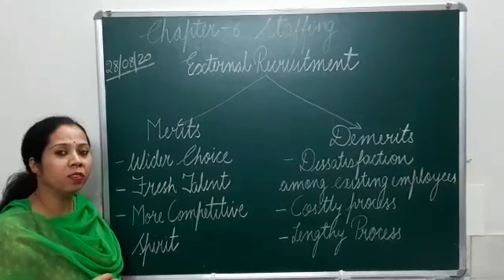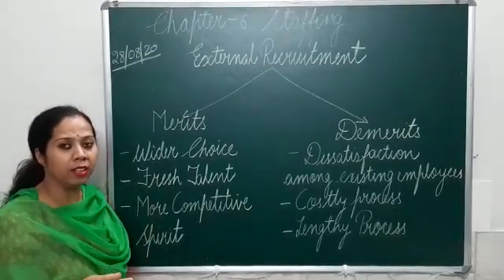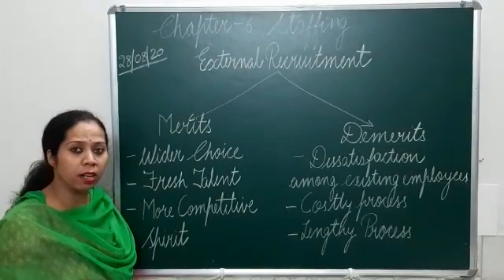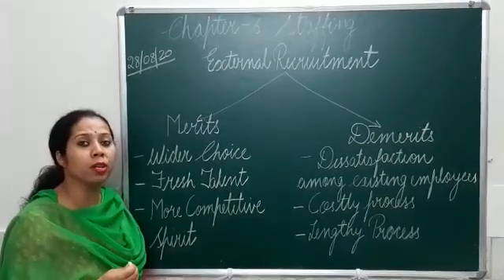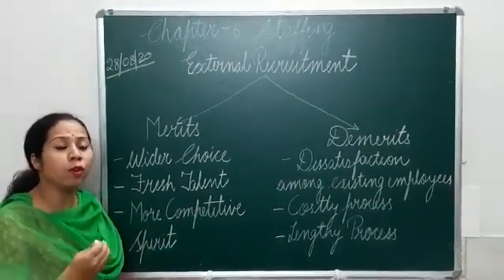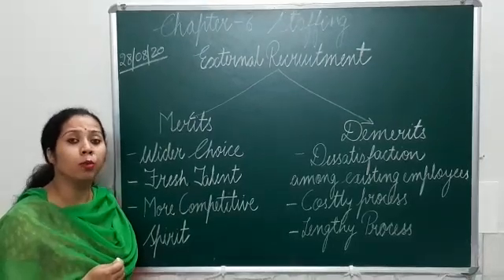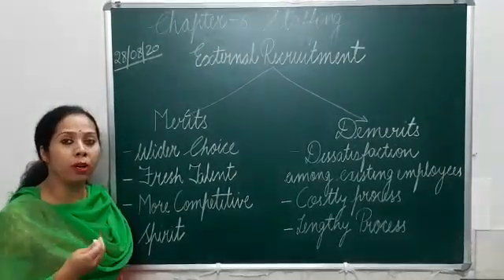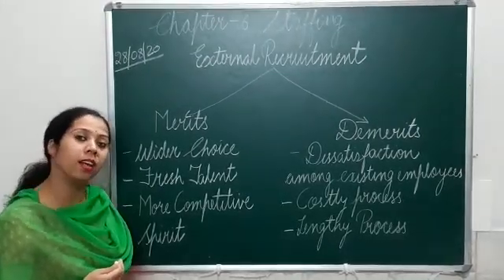Class XII || Business Studies || Chapter-6 || Staffing || Recruitment -Merits/ Demerits of External